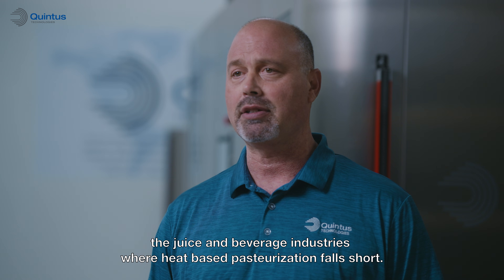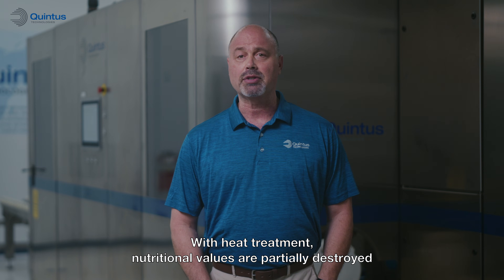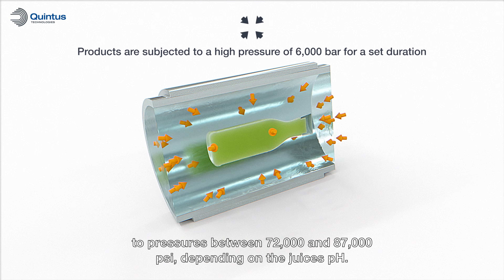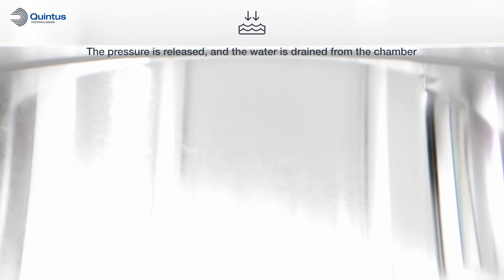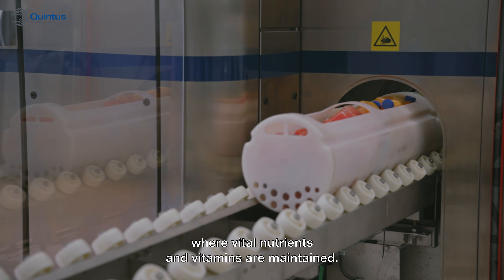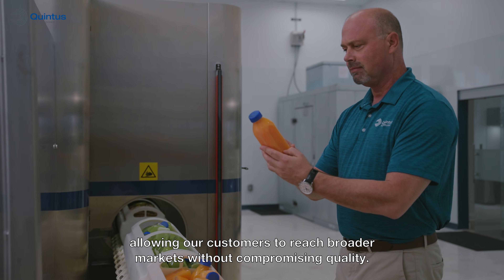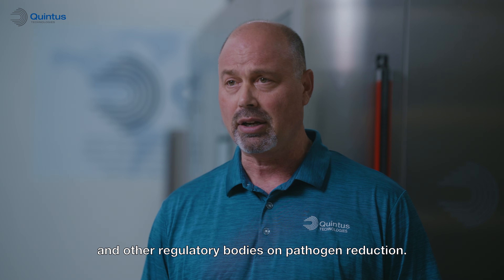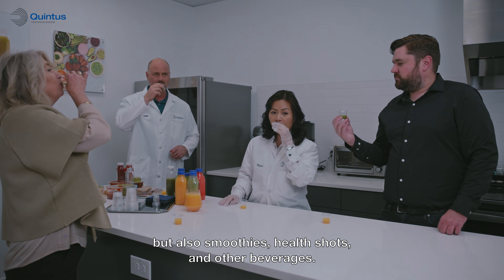HPP Lab Series - Beverages - Extending Shelf Life 10x with High Pressure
High Pressure Processing (HPP) is transforming the juice and beverage industries by preserving nutrients, flavors, and colors that heat pasteurization degrades.

HPP effectively inactivates harmful microorganisms, extends shelf life by over 10 times, and meets stringent FDA regulations.

Discover how HPP is revolutionizing juices, smoothies, health shots, and other beverages.

Learn more about Quintus HPP solution for juice and beverage